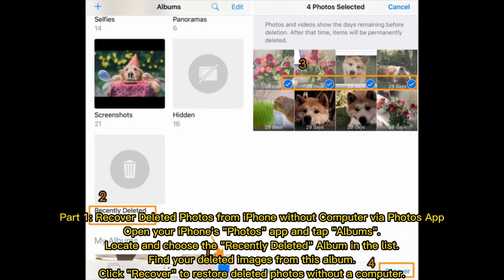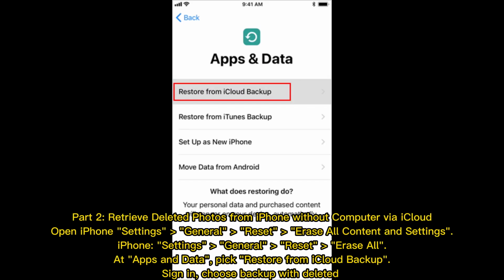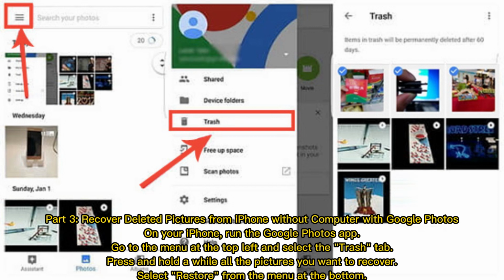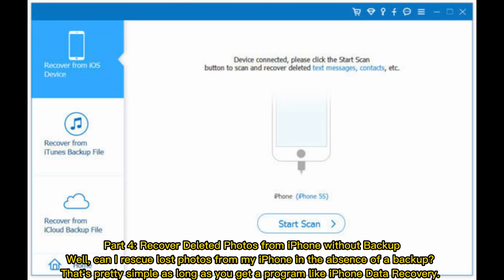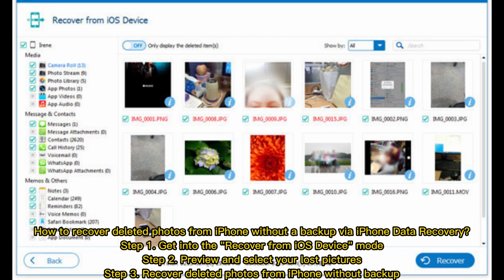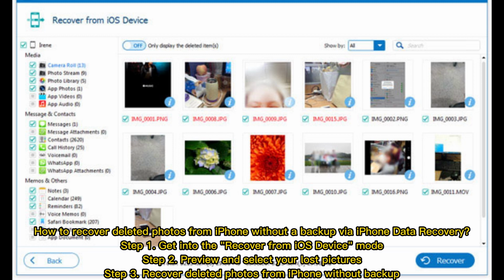4 Handy Tips to Recover Deleted Photos from iPhone without Computer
This detailed guide covers how to recover deleted photos from iPhone without a computer in several easy ways. Go through it and pick the most reliable one to regain your desired pictures.